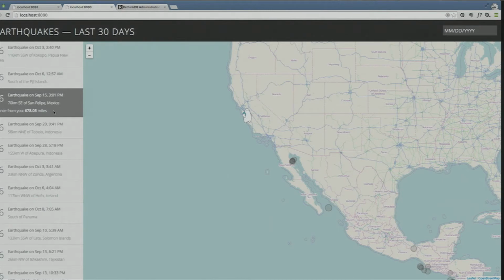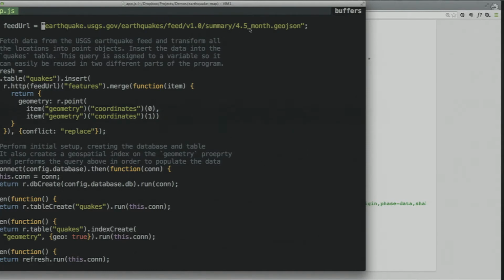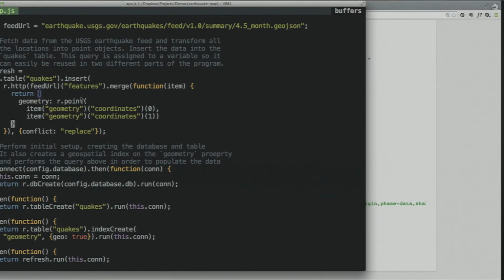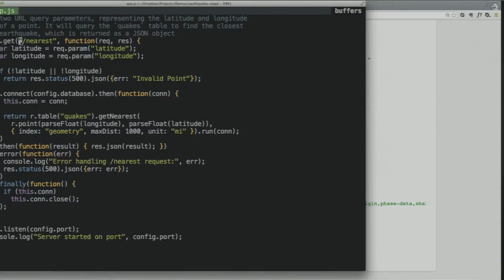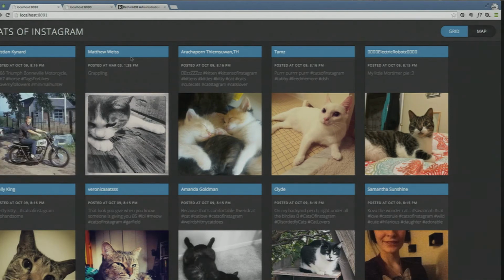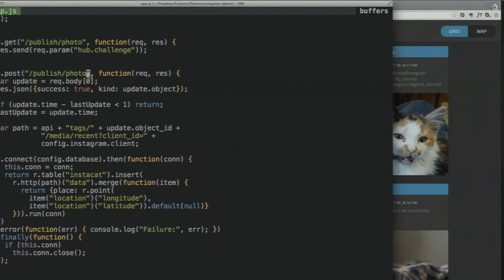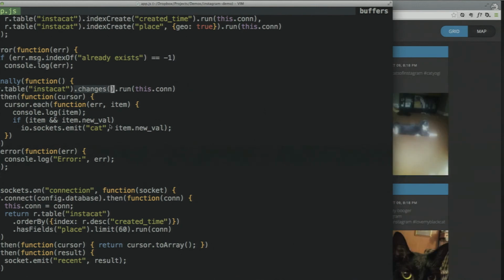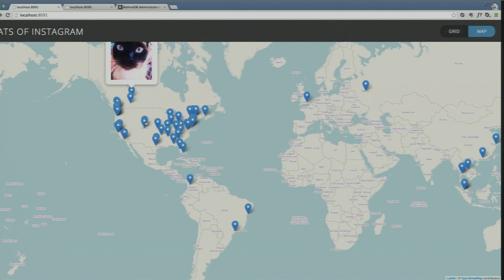Ryan Paul: RethinkDB Geolocation Features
Ryan Paul, dev evangelist at RethinkDB, shares new geolocation features in RethinkDB 1.15.

Read more about how Ryan built his earthquake map with RethinkDB and GeoJSON

Read more about CatThink and see the cats of instagram in realitime with RethinkDB and Socket.io

RethinkDB at Heavybit Industries, San Francisco